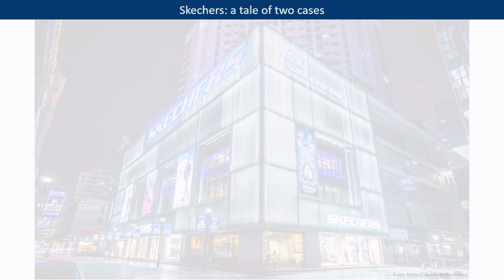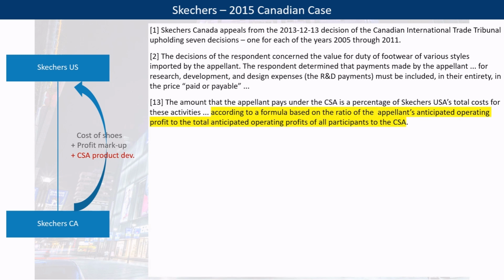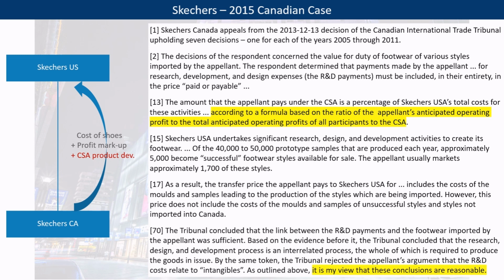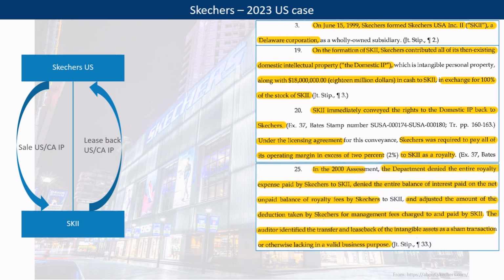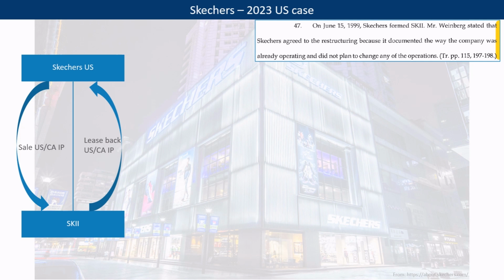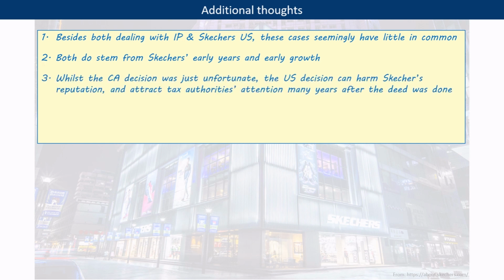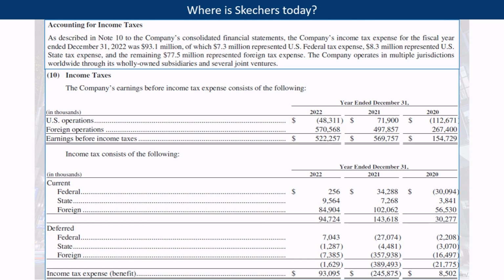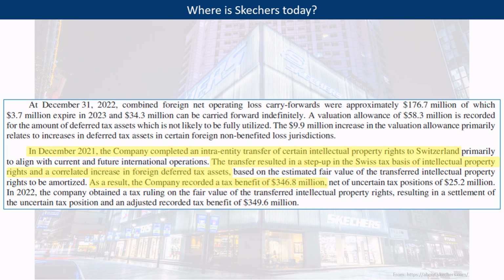Skechers USA CA Inc 2105 FCA 58 and Skechers USA Inc Tax Appeals Wisconsin 10 - I - 171 and 172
A tale of two cases: in this week's video we look at 2 tax cases stemming from Skechers' early days.  The one arguably was an honest mistake.  The other an aggressive substance lacking big firm mass product.

The lesson is not a tax technical one,  but an image one.  The structure is from 1999, it was abandoned in 2005, the court decision is in 2023.  It does not make Skechers look aggressive in 1999; it makes it look aggressive in 2023.

Want to learn more about International corporate income tax or Transfer pricing?  For more detail on our international tax course